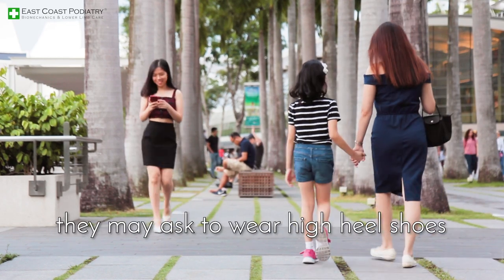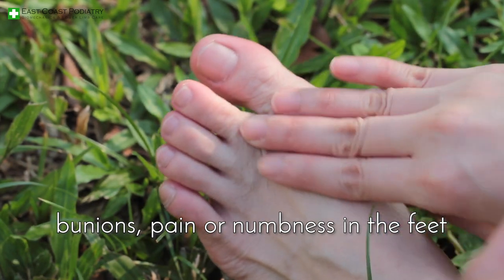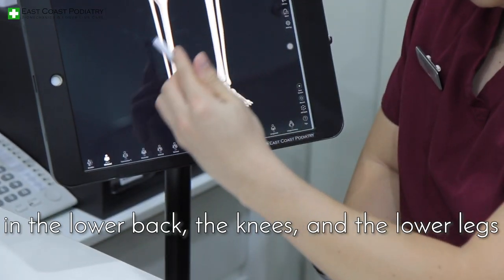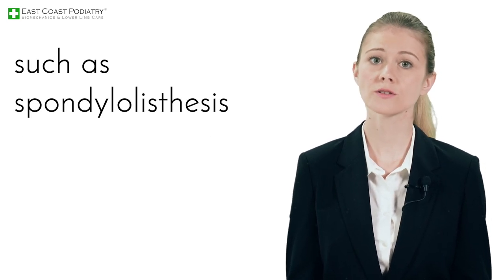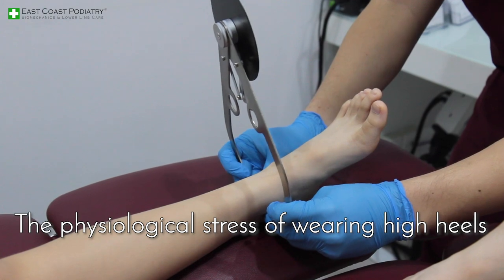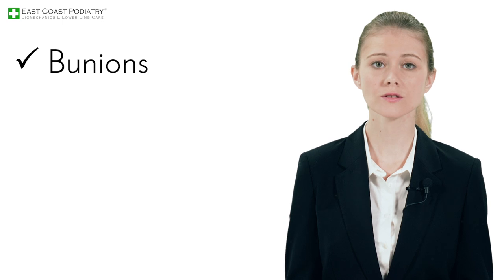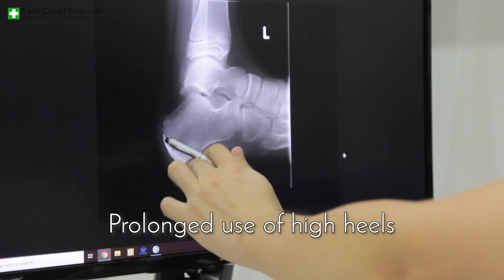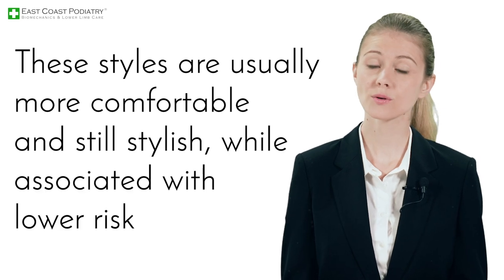Should kids wear High Heel Shoes or Stilettos? - Georgina Tay, Singapore Podiatrist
Should kids wear High Heel Shoes? - Georgina Tay, Singapore Podiatrist

As children get older, they may wish to emulate their parents and other adults by wearing high heel shoes. These shoes are often unsuitable for children and can pose certain long-term risks for your child’s development with prolonged use.

Use of high heel shoes is accompanied by an increased risk of ankle sprains, bunions, toe deformities and other conditions due to the body adjusting to the altered posture created by the raised heels. This also increases stress on multiple parts of the body including the forefoot, knees and spine. As your child’s body is still growing, this altered posture and increased stress can result in permanent changes to your child’s body.

To avoid long-term discomfort, limit the time your child spends in them and have your child assessed for any musculoskeletal changes or defects that may occur.

Children Orthotics (shoe insoles)
It is important to assess foot problems in childhood and address them if necessary as some of these issues can have long-lasting effects, affecting the individual’s quality of life as an adult.

One of the treatments available for children is biomechanical correction. This is most effective while they are in their growth phase, as their musculoskeletal structure is more malleable and easier to correct. Proper correction via custom orthotics can help a child’s musculoskeletal system develop normally, and painlessly correct many conditions through daily use.

See a Paediatric Podiatrist today!

EAST COAST PODIATRY CENTRE ( ECPC )

Clinic Locations:

Orchard Clinic
302 Orchard Road . Tong Building #09-02 . Singapore 238862

Kembangan Clinic
18 Jalan Masjid . Kembangan Plaza # B1-02/04/05 . Singapore 418944

Novena Clinic
10 Sinaran Drive . Novena Medical Center #08-12/13 . Singapore 307506

SINGAPORE DIABETIC FOOT CENTRE – a specialised high-risk unit of East Coast Podiatry

302 Orchard Road, Tong Building #09-01A, Singapore 238862